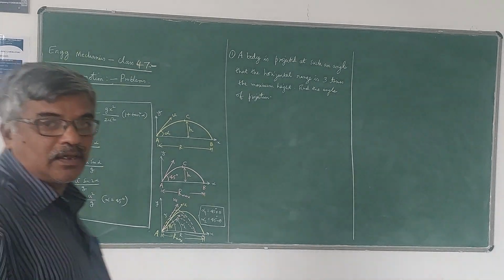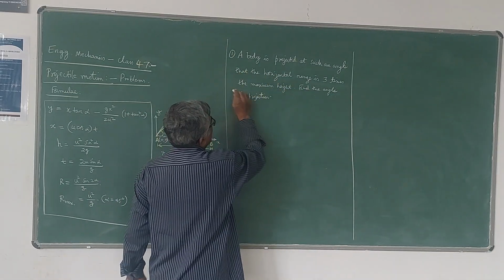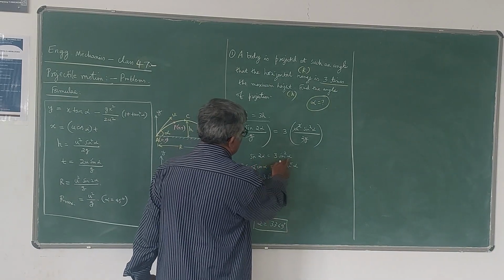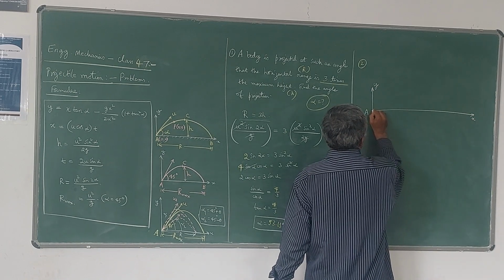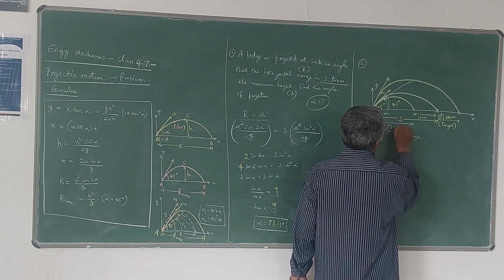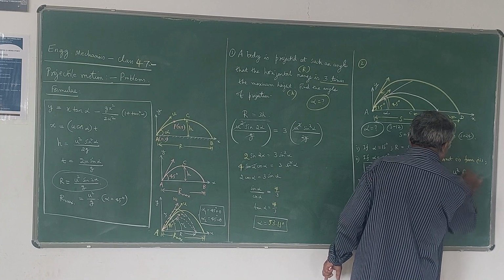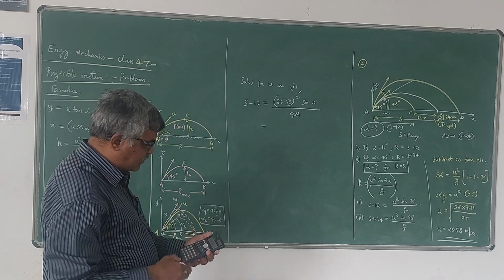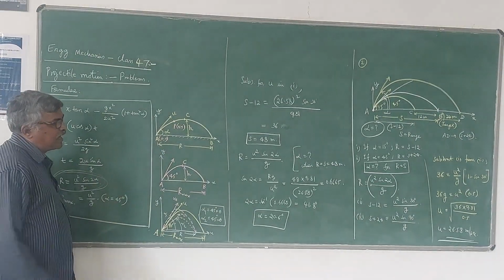ENGINEERING MECHANICS - Class 47 - Projectile motion - Problems 1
Problems on finding range, angle of projection on a horizontal plane.